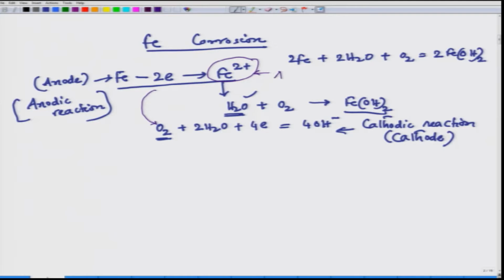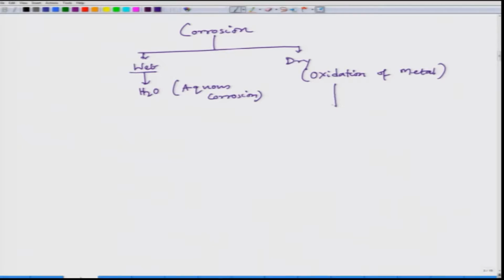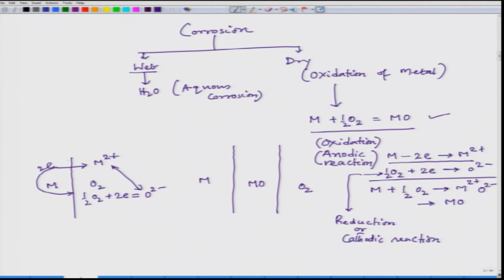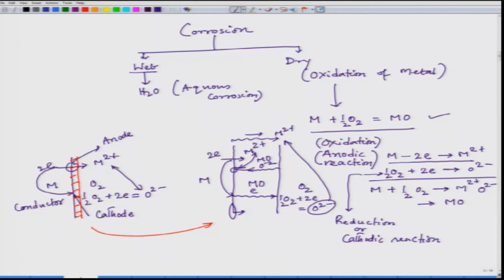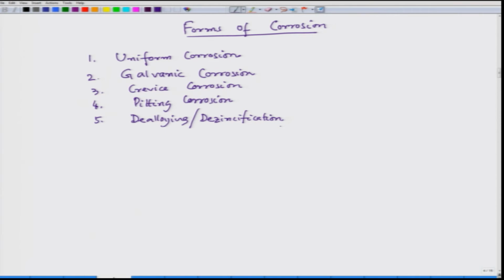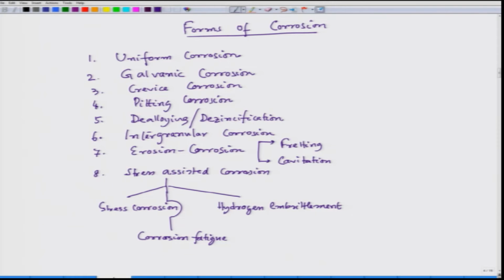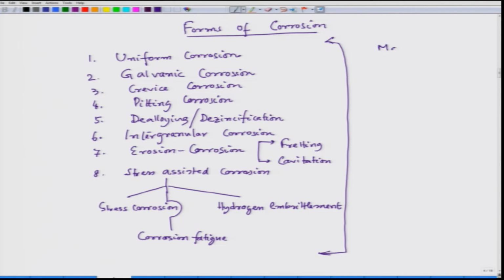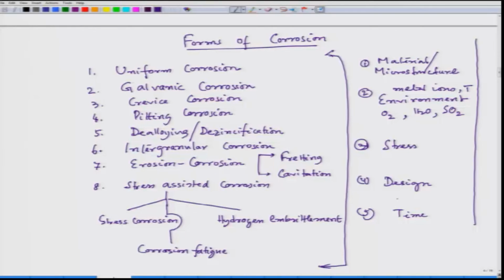noc18-mm14 Lecture 03-Types and forms of Corrosion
Introduction to aqueous corrosion and oxidation, brief description of forms of corrosion.